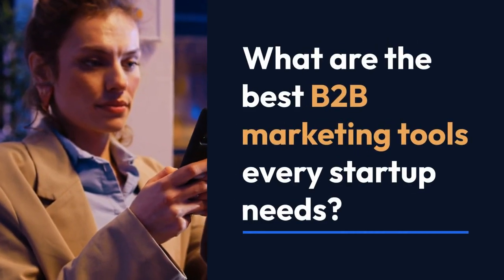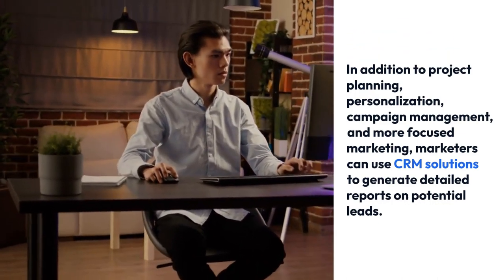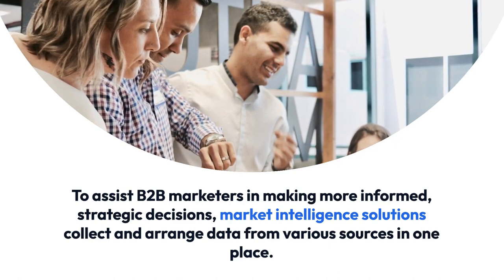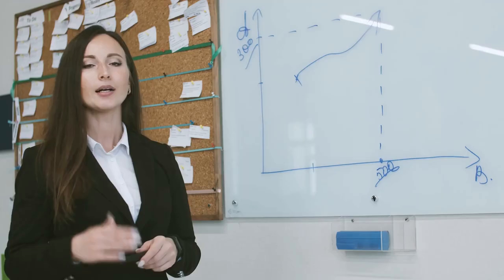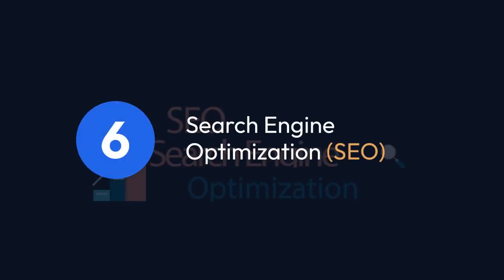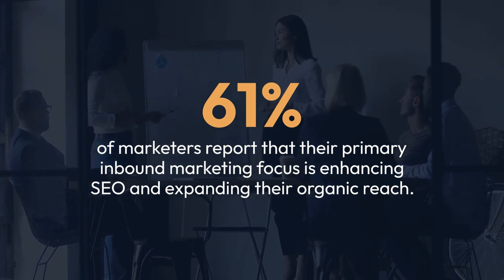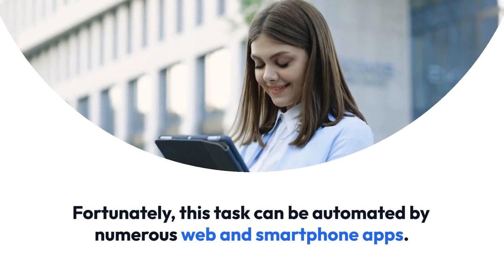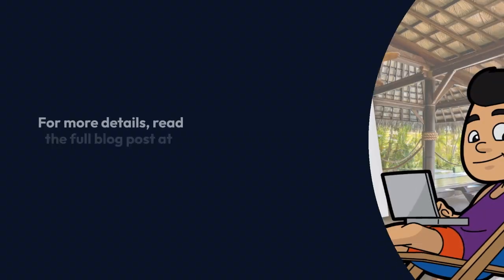What are the Best Marketing Tools for B2B Startups to Scale Their Business?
Do you want a video blog post summary like this one?

What are the best B2B marketing tools every startup needs?

1. Customer Relationship Management

Software for managing customer relationships (CRM) goes beyond being merely sales tools.

In addition to project planning, personalization, campaign management, and more focused marketing, marketers can use CRM solutions to generate detailed reports on potential leads.

2 Market Intelligence

To assist B2B marketers in making more informed, strategic decisions, market intelligence solutions collect and arrange data from various sources in one place.

3 Collaborative Teamwork

B2B marketers can boost productivity using team communication solutions, including discussing campaign outcomes, peer reviewing copy, or giving project updates.

4 Email Marketing

If you’ve ever worked in marketing, then you’re most likely aware of the potential of email.

5 Social Media Management

Social media and marketing go hand in hand.

Social media is used by 95% of B2B marketers as a component of their digital marketing plan.

6 Search Engine Optimization (SEO)

Modern content marketers need to know SEO best practices as businesses seek to increase their online presence.

61% of marketers report that their primary inbound marketing focus is enhancing SEO and expanding their organic reach.

7 Website Analytics

Website analytics allow marketers to understand the consumer journey.

8 Industry News and Insight

B2B marketers know that staying current with trends and industry best strategies could be a full-time job,

Fortunately, this task can be automated by numerous web and smartphone apps.

The top 8 marketing tools for B2B businesses.

These tools can assist you in completing numerous marketing activities quickly, from creating content to conducting research to working with your team.